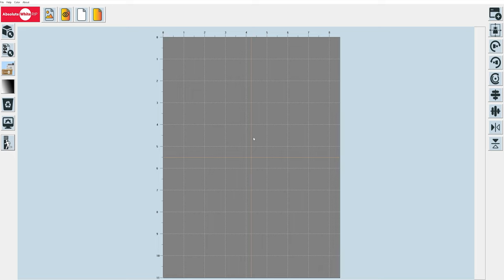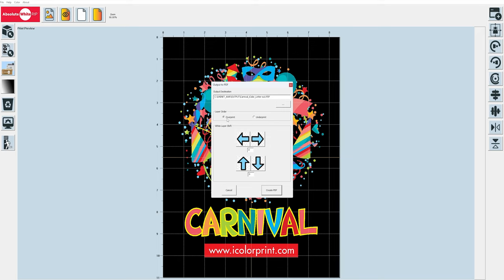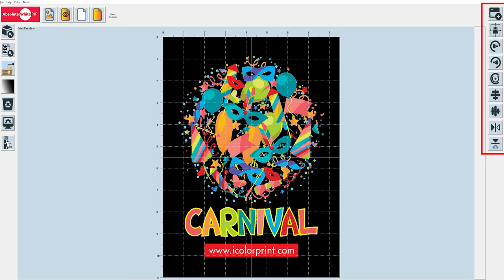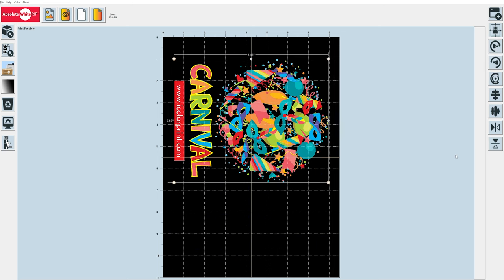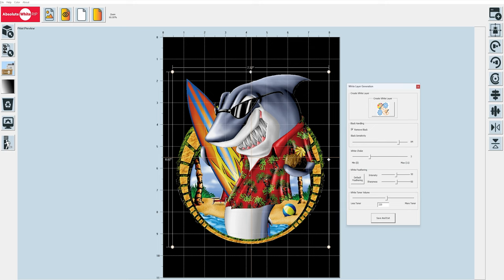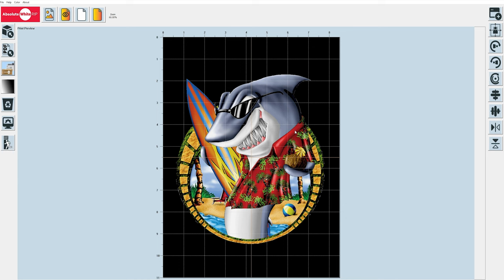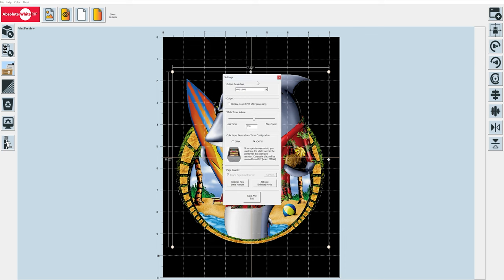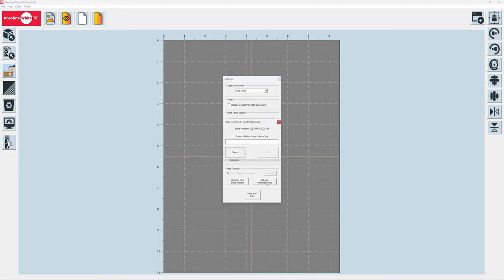UNINET Absolute White RIP Software Video Tutorial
You may be familiar with the concept of swapping the black toner for white in CMYK printers, allowing the user to print white images inexpensively,  if a white toner printer is not in you budget. But printing color has been a challenge because, before now,  you had to design a specific white layer in addition to the color layer and run the paper through the printer twice. UNINET's new Absolute White RIP does it all for you. It will analyze a full color image, and then create a matching white layer (with automatic choke). The transfer paper is still feed through the printer twice, but all of the design work required to do this efficiently is now automated. A free license will be included with all UNINET branded white cartridges for HP, Canon and others (coming soon) which will have a page count limitation matching the yield of the cartridge purchased. Customers can purchase the software outright if an unlimited page count version is required.

Join the white toner revolution! Become a member of the most helpful and fastest-growing group on facebook!